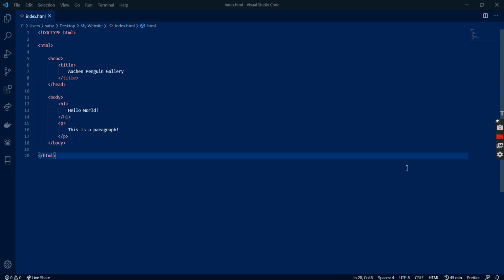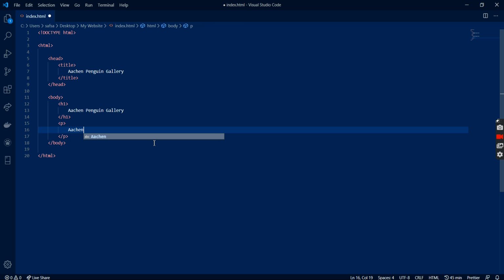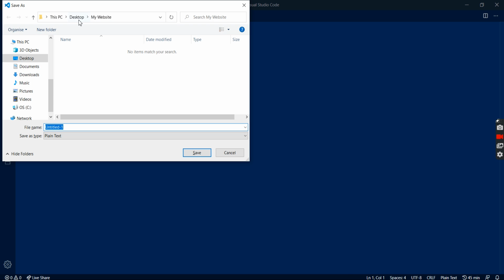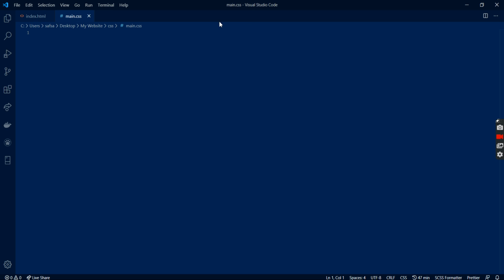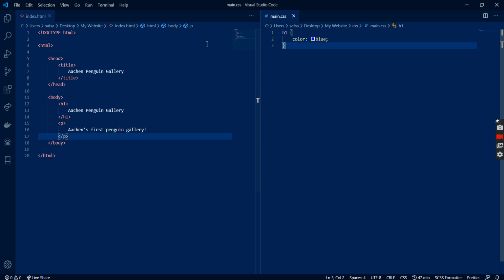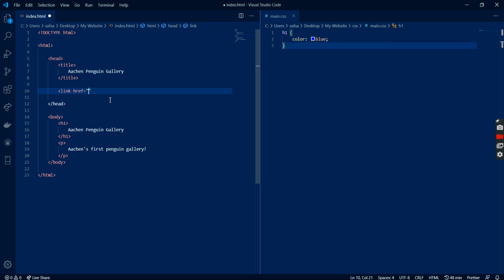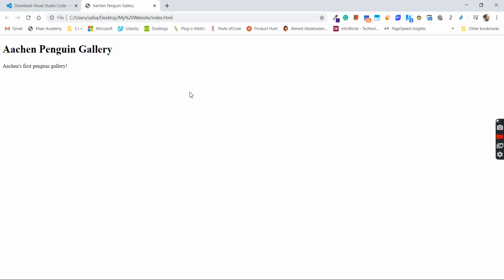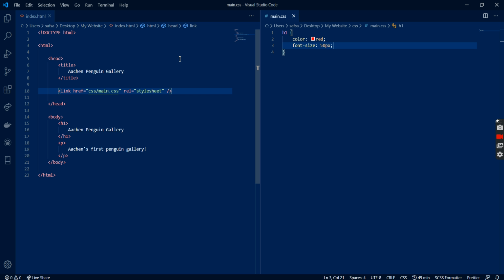5 CSS Files